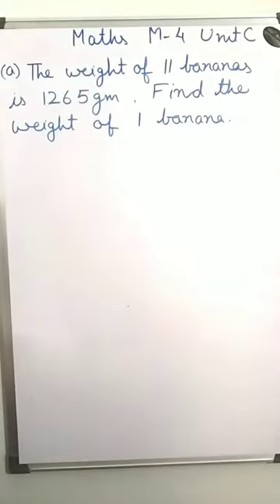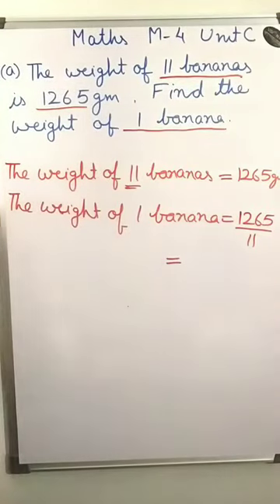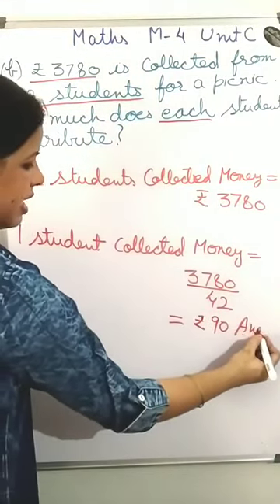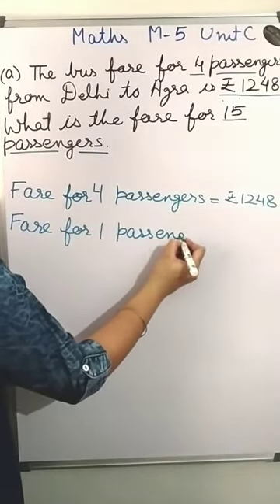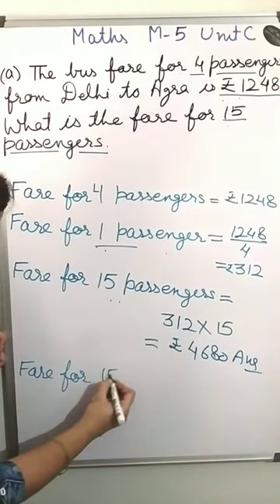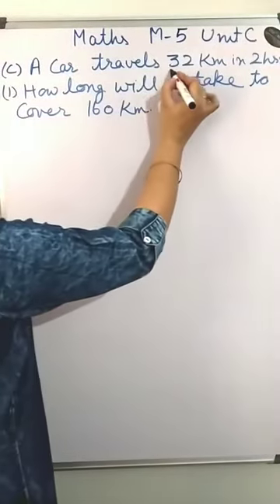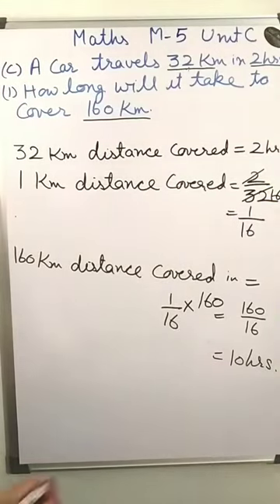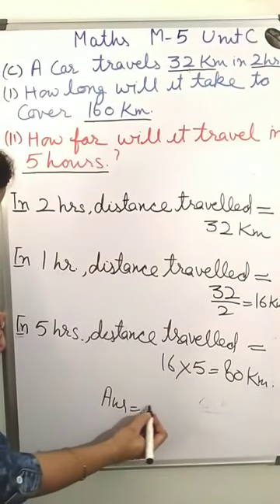||Unitary Method|| Class 6||